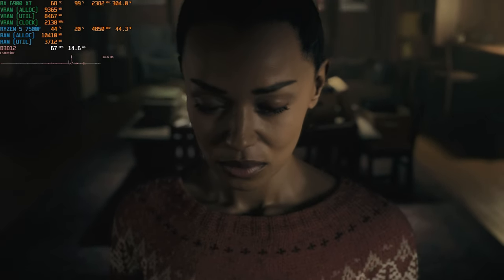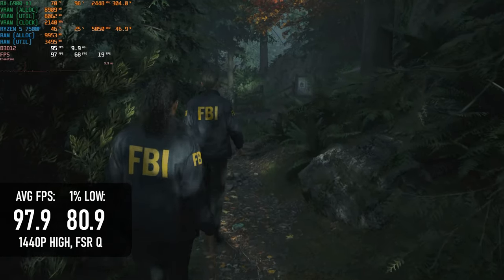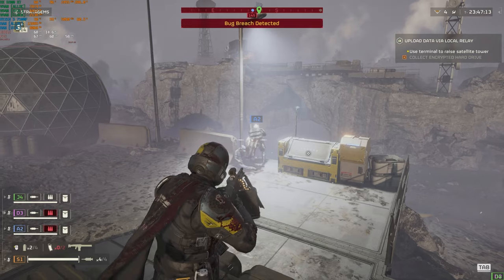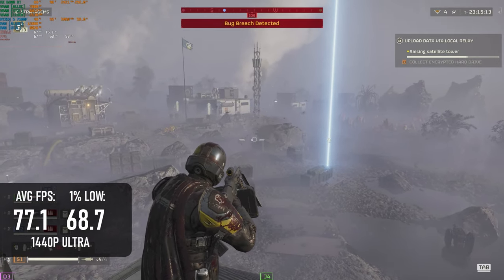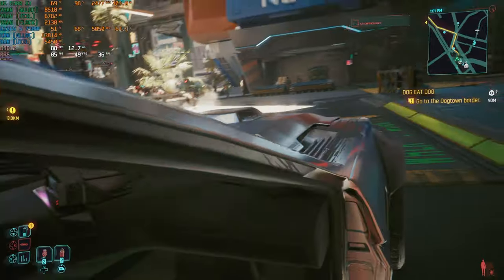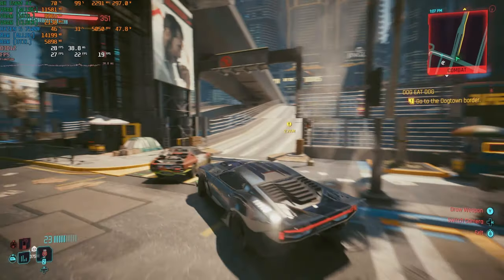Re-evaluating the RX 6900 XT in 2024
Testing the RX 6900 XT in 13 popular and demanding games in 2024, using an average gaming PC.

Flagship GPUs don’t stay at the top for long, but after a couple of years they often still represent great performance for a reduced price on the second hand market. The 2020 Radeon flagship, the RX 6900 XT, is one that I am personally quite attached to. It’s been my primary gaming GPU for 6 months and has helped me benchmark numerous older CPUs. In the face of so many other options on the new market, is it still worth picking up, or is the cost too high?

Track names: "Neon Nights", "Hotline" and "Vercetti Forever"

00:00 RX 6900 XT vs. 2024
00:46 The Story of the RX 6900 XT
02:26 Test System
02:34 Gaming Benchmarks
02:38 Horizon: Forbidden West
03:26 Alan Wake II
04:19 Avatar: Frontiers of Pandora
05:04 Helldivers II
05:44 Starfield
06:17 Resident Evil 4 Remake
06:51 The Last of Us Part 1
07:24 Ratchet & Clank: Rift Apart
08:08 Cyberpunk 2077
08:57 Forza Horizon 5
09:29 Forza Motorsport
10:16 Fortnite
11:10 Call of Duty: Warzone
11:44 Conclusion

Fujifilm X-T3 Camera & 18-55mm lens kit